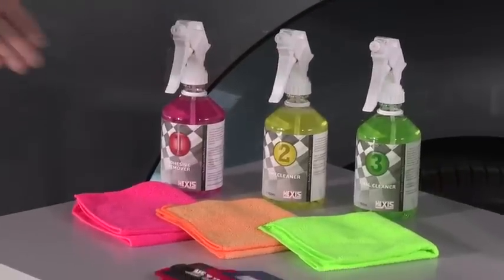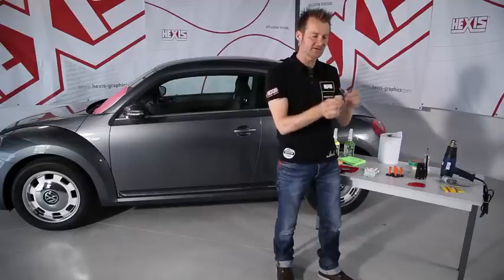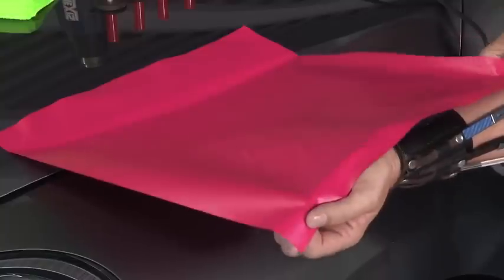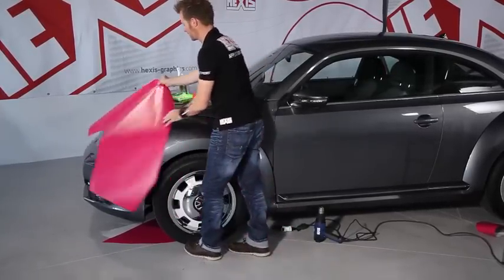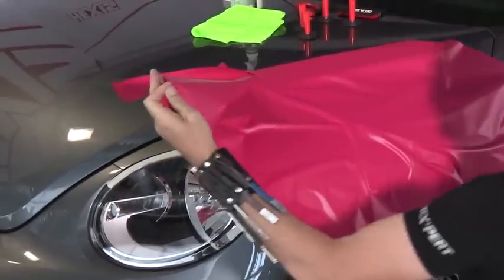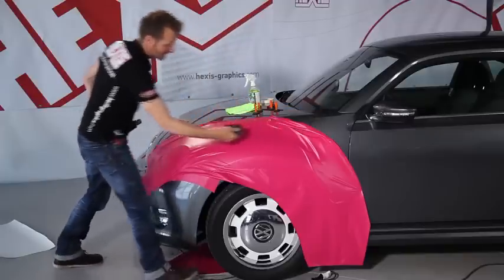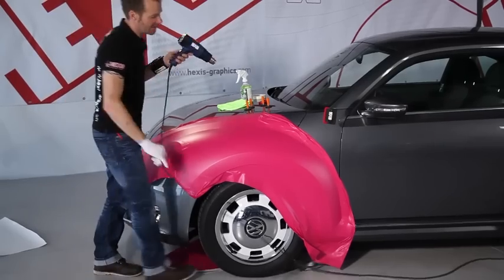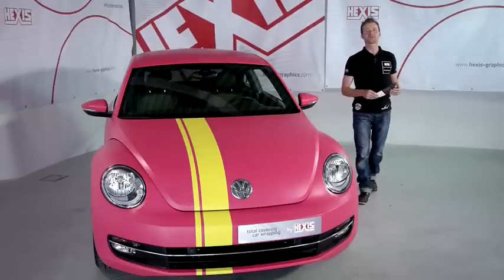Car Wrap Training Essentials Stickittome Australia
This video will take you through the essential tools required for car wrapping with HEXIS films. It will also go through the fundamentals to get you started with car wrapping. For comprehensive training it is recommended that you attend the relevant HEXIS Academy courses.